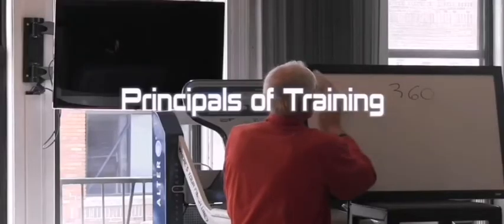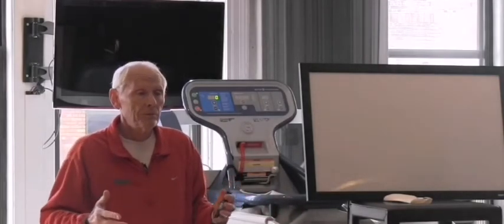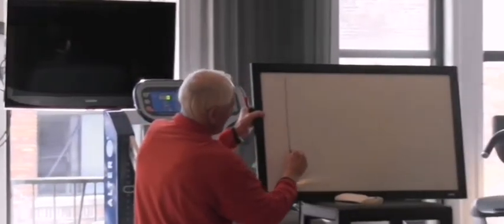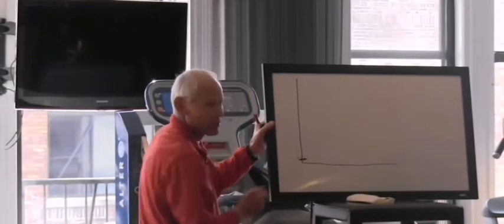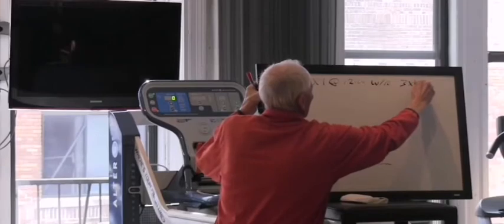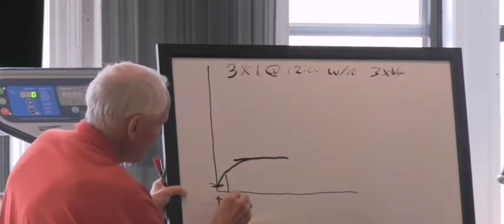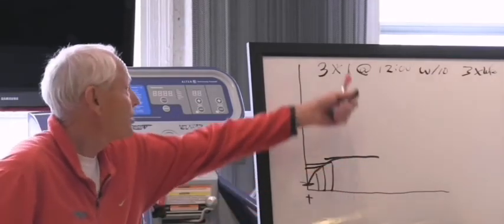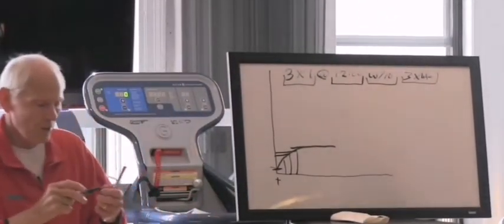Principles of Training - VDOT Running Formula : Coach Jack Daniels, PhD.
The Training Principles of Jack Daniels

Jack Daniels is an exercise scientist and running coach. Daniels has a doctorate in exercise physiology from the University of Wisconsin. He has an extensive career as a college running coach, including many years at SUNY Cortland, where he led his team to eight Division III national championships, 31 individual national titles, and his runners were named All-American over 130 times.

Daniels also has coached many runners individually, outside of a college team. Three of the most famous runners he has worked with are the marathoners Joan Benoit Samuelson and Ryan Hall and the miler Jim Ryun.

Daniels is most famous, though, for his coaching philosophy. There are several layers to his coaching philosophy, from testing VDOT capacity to defining a set of training principles runners should run by to defining the different training intensities a runner should train with. In this article, I’m going to introduce the Daniels running philosophy and how you can apply it to your own training, and I’ll cover his VDOT concept and his training principles.

Principle 1— Stress Reaction: Your body is going to react to the stress of running in several ways, from a rise in your blood pressure to a rise in your breathing rate, and an increase of blood flow to the muscles you use when you run. All runners need to understand that their body is going to react to the stress of running.

Principle 2 — Specificity: The runner’s body also reacts to the specific bodily stresses on the heart, legs, and feet. It is also the case that the more these muscles and tissues are stressed, the stronger they will become and that’s the upside of putting the body under stress.

Principle 3 — Overstress: The proper way to stress your body to train it for running is to get the proper rest after the stress. You need to manage your physical and mental stress during training so that you don’t become overstressed. It’s better to be a little undertrained going into a race rather than being over-trained and overstressed.

Principle 4 — Training Response: The proper way to train is to work the four training components (workload, intensity, frequency, recovery) one at a time. For example, you should be working on increasing your workload (mileage) before you start working on intensity or frequency. If you try to increase two or more of these components at the same time you will likely overwork your body leading to injury and overtraining.

Principle 5 — Personal Limits: You need to know what your capabilities and limits are when it comes to training. Is your sleep becoming affected by your training? Then you are probably training too much and/or too hard. Are you getting injured more frequently? You’re probably training too hard or too frequently. Are you having problems meeting your training goals? You are probably overtraining at least as far as your goals are concerned. Every person needs to learn what their limits to training are and learn to train within those limits.

Principle 6 — Diminishing Returns: There will come a point in your training where training harder will not lead to improvements. You need to monitor your race results and your times in training to learn where your limits are and avoid going past them as it will just lead to worse times in these areas.

Principle 7 — Accelerating Setbacks: Associated with diminishing returns are accelerated setbacks. As your training gets harder and harder, you will reach a point where you become injured or just get tired of the training. Your goal as a runner is to keep your training inside these limits so you don’t experience injuries or develop a bad attitude towards your running.

Principle 8 — Maintenance: This principle states that its easier to stay at a certain level of fitness than it is to get to that level in the first place. For example, once you’ve trained hard and managed a 1:30 half marathon, it will be much easier to keep this level of fitness so that you can run another 1:30 half marathon, as long as the next race is within a reasonable amount of time. This principle really comes into play when you consider moving from one training intensity to another during a running season.